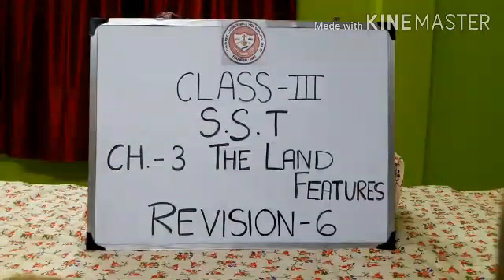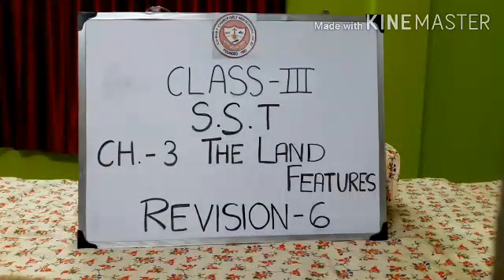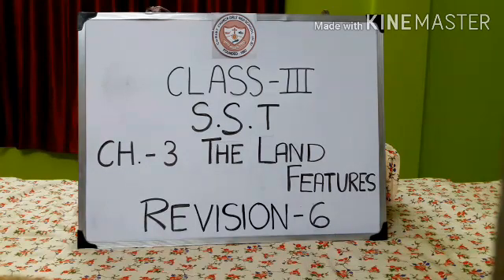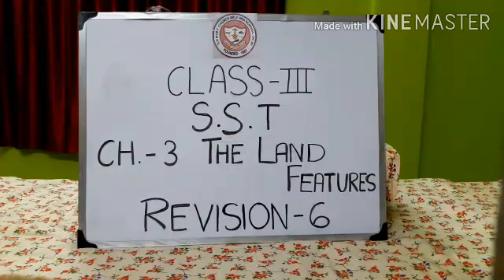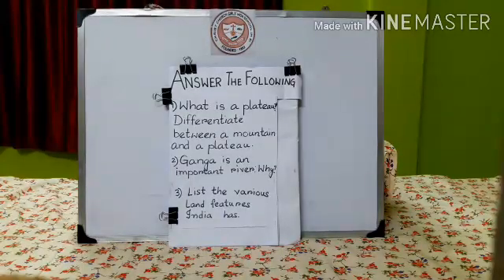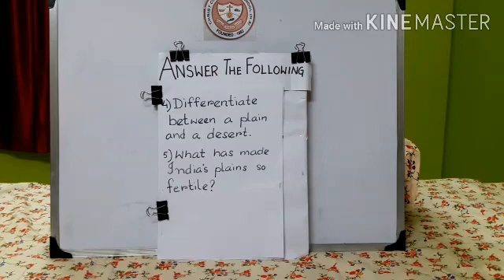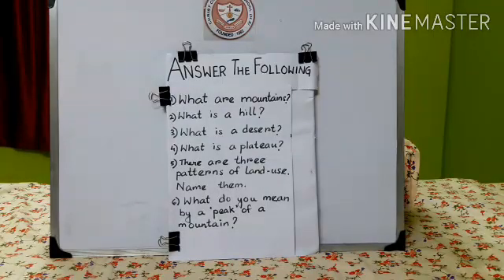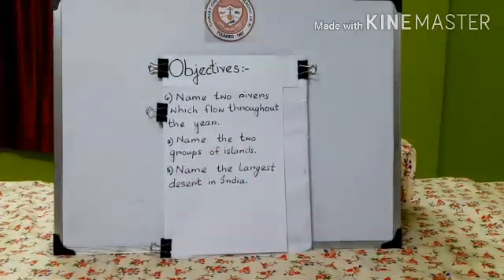CLASS 3 SST REVISION 6